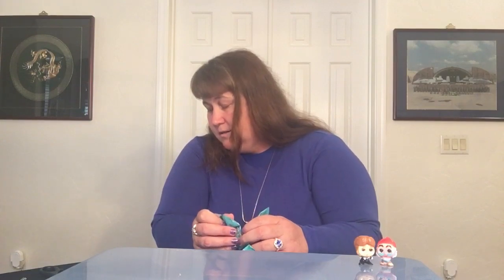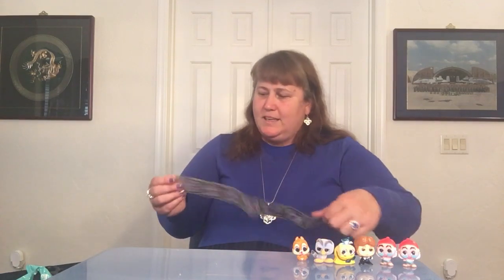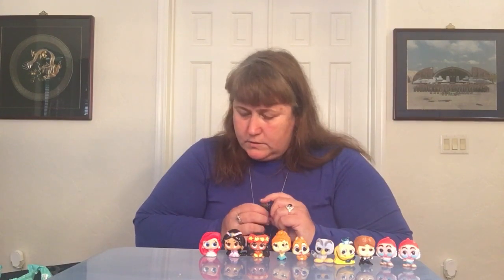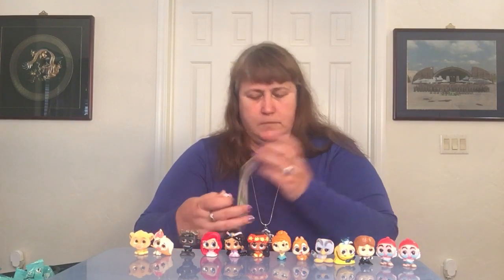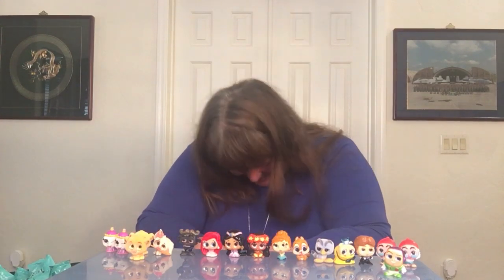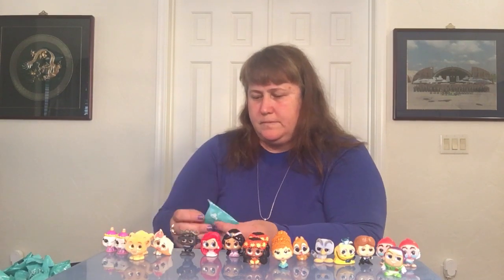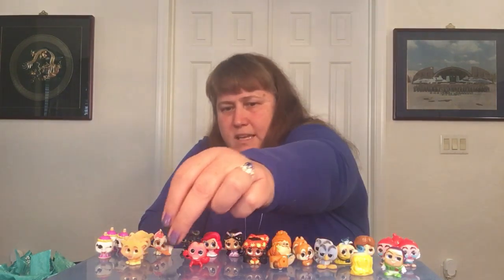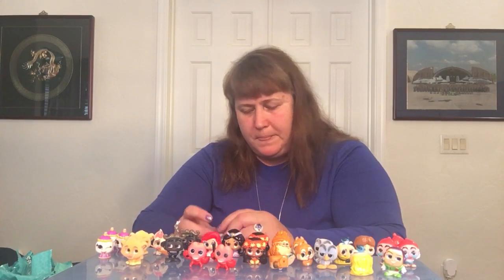Disney Doorables Multi-Peek — Green Door (Unboxing 6 Sets)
All 6 multi-peeks had only 5 doors. No secret doors and no Limited Editions. In fact, only one new character out of all 30 pieces (LOTS of repeats). It was still fun doing the unboxing but really sad that it was such a duplicate/clone party :-(